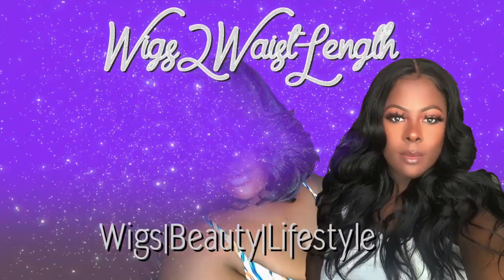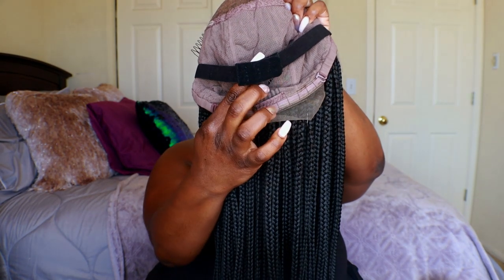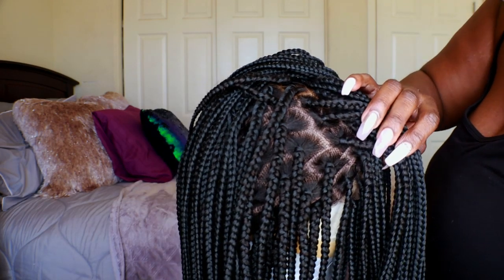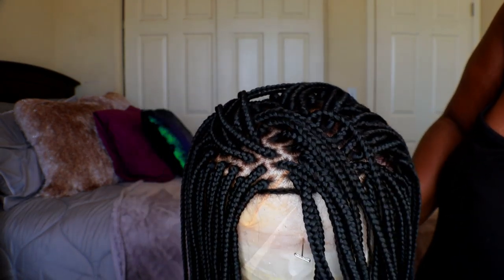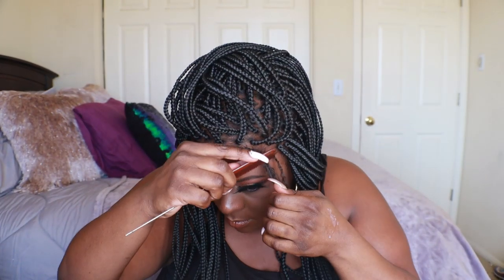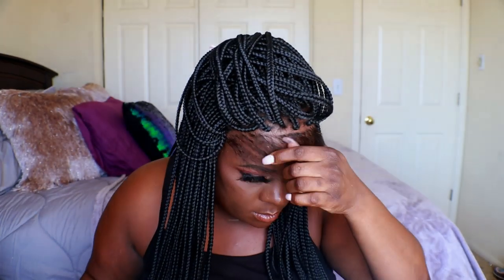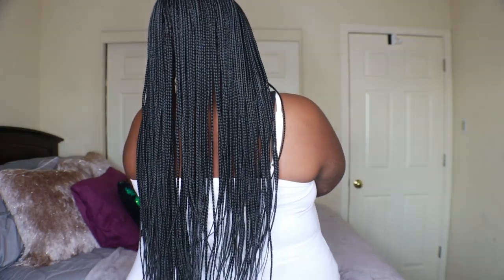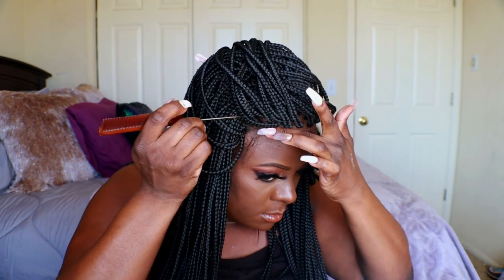She Readyyyy!!... Out The Box 😏 || Natural AF Braided Wig Ever! || ft. NeatAndSleek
New to Wigs?? START HERE :-)

--(Updated 2020)
How To Pluck (SYNTHETIC) Frontal Hairline

++SOCIAL MEDIA++

Cap Size :M

Color:1B

Hair Length: Waist length

++MUST HAVES++

💎HAIR

Edge Brush

Got2B Gel

💎IRONS

++MUSIC++